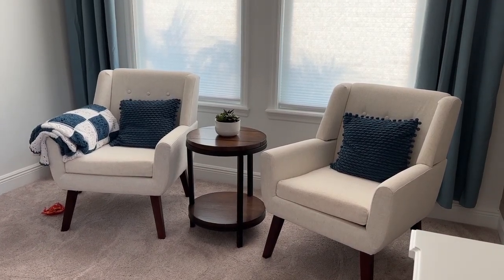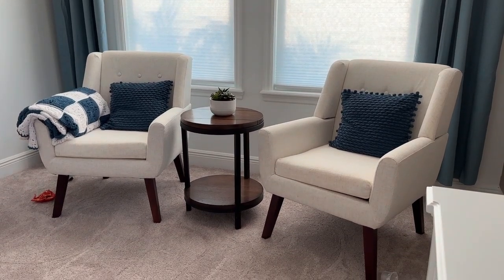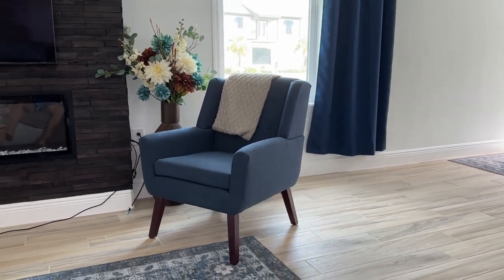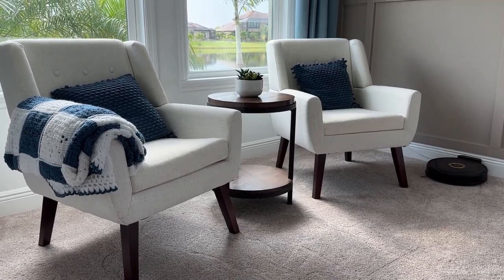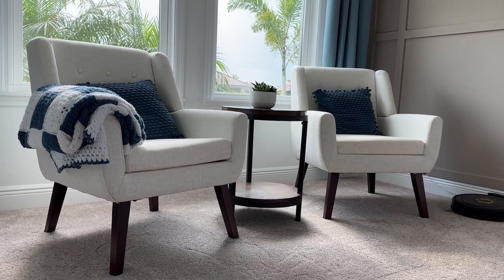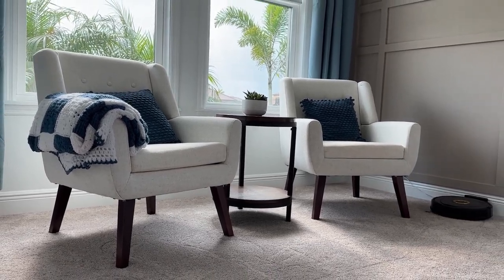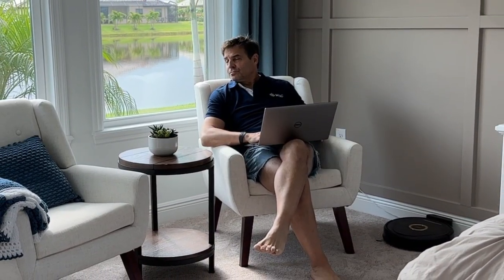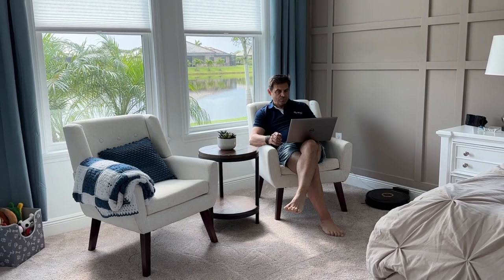Nicer accent chairs than Pottery Barn at Ikea Prices!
Only available on Amazon, you can grab these beautiful accent chairs in several colors for 90% less than what you'd pay for a lesser chair at Pottery Barn or Restoration Hardware. Just outfitted our studios with two more. Get them quick before the price goes up!